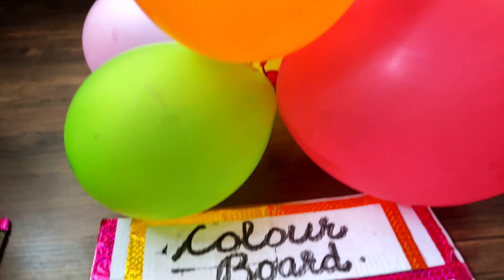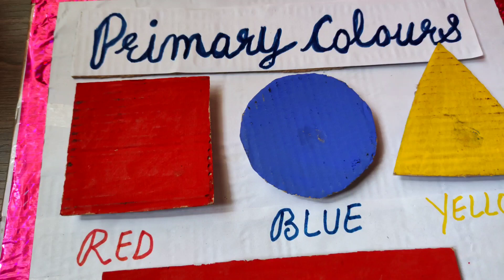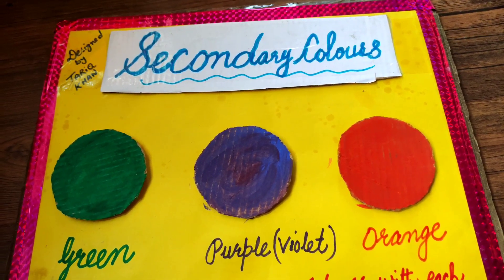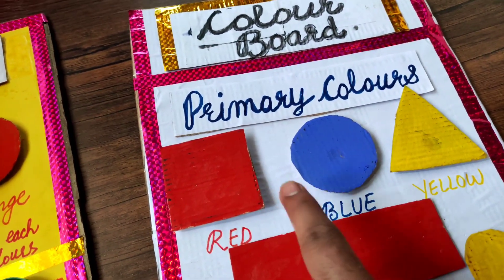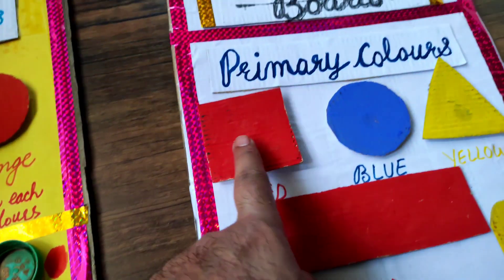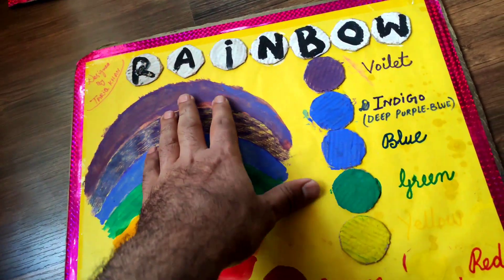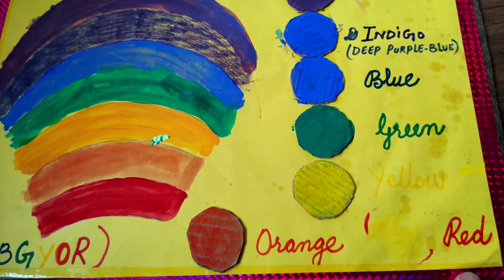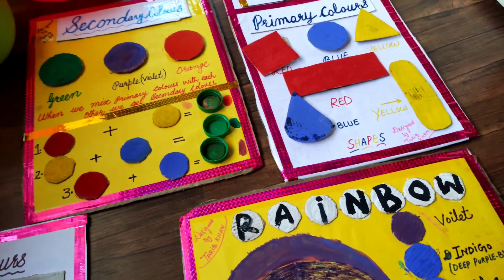Colour Boards || Primary || Secondary || Middle & Rainbow Colours || Tariq Khan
Presenting colour Boards .These colour Boards help children in learning diffrent colours very quickly .Children will be able to learn all primary ,secondary ,middle and Rainbow colours .They will be able to mix primary colours to get Secondary colours .They will be able to read the colours and identify the shapes too .Hope you like these colour Boards .